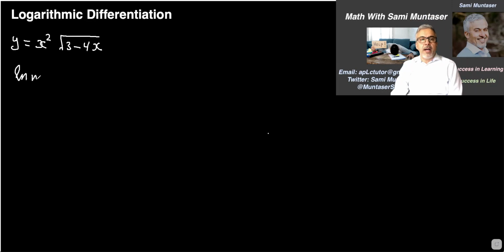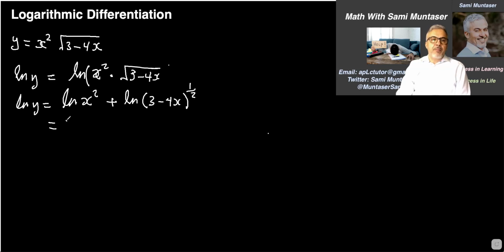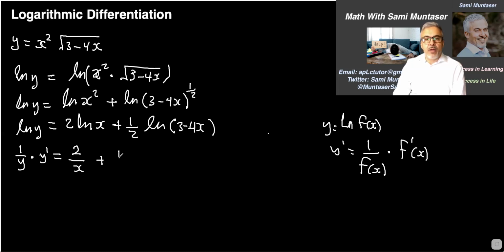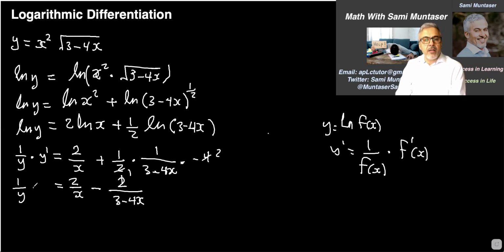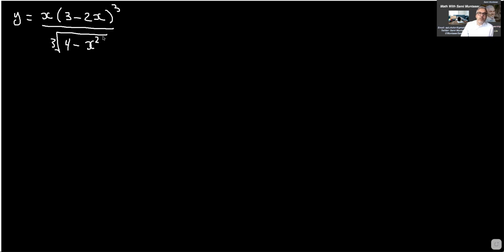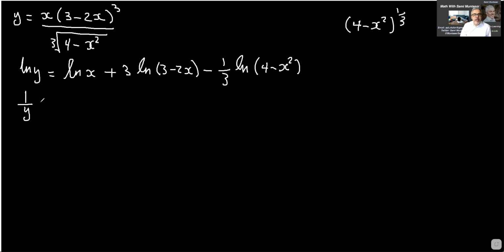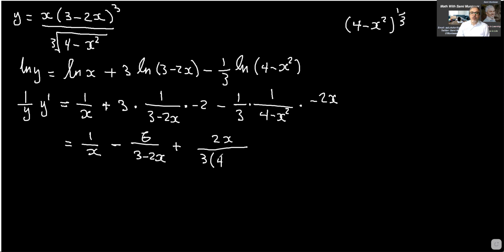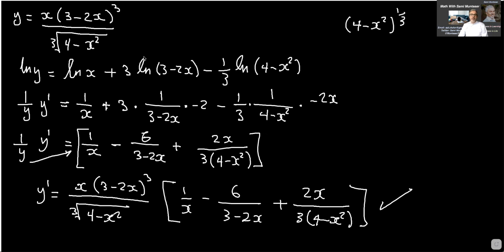Calculus 1 | differentiate using the natural logarithm 📚 | Sami’s A Plus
Sounds complicated, but it is a simple way to make finding the derivative feasible.  They key to doing this is to use the laws of logarithms in combination with the derivative rules.

Derivative rules. Chain rule. Power rule.